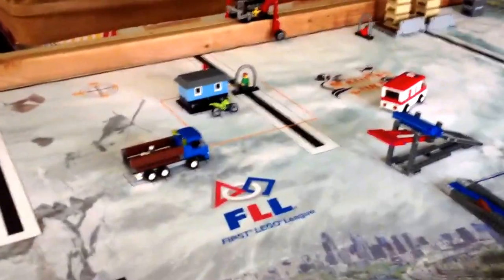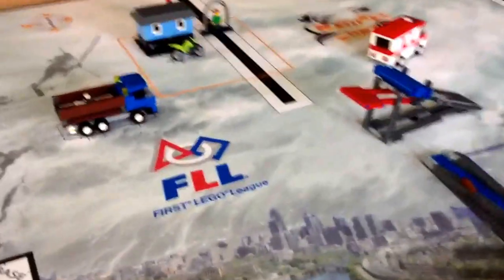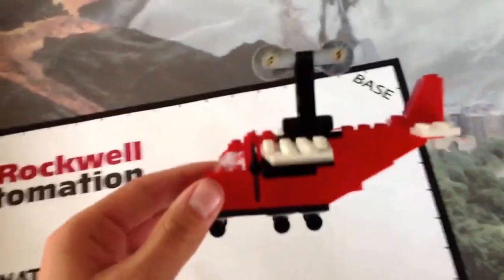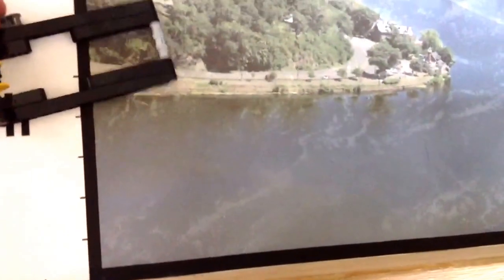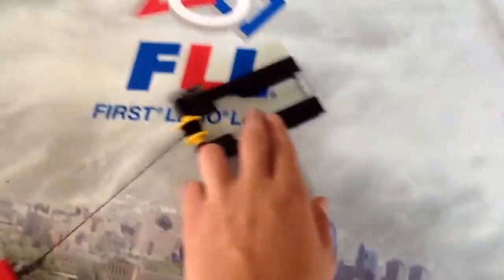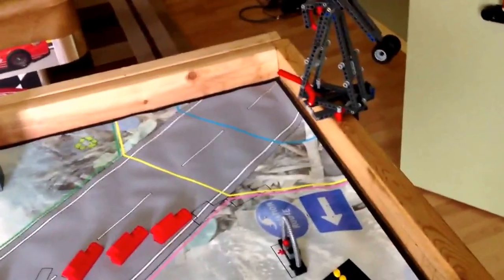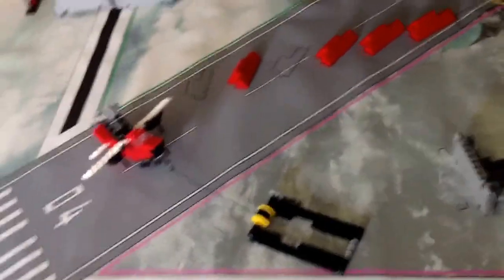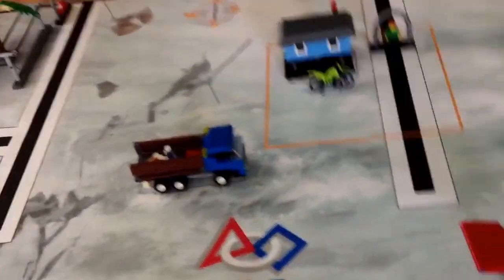FLL 2013-2014 Natures Fury Mat PART 14: 10 Bags!!!